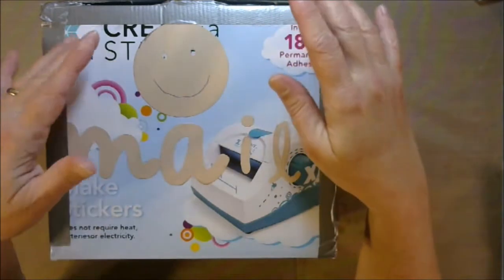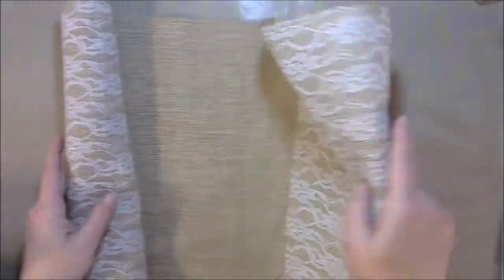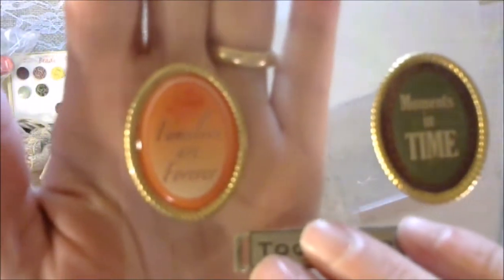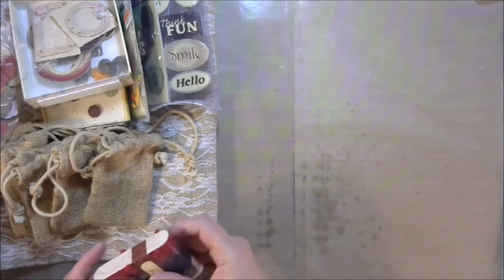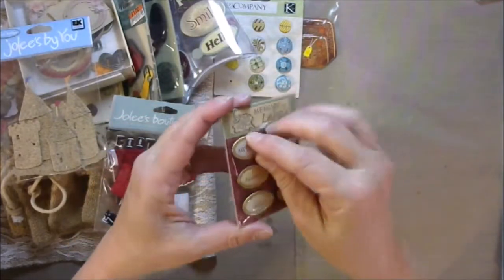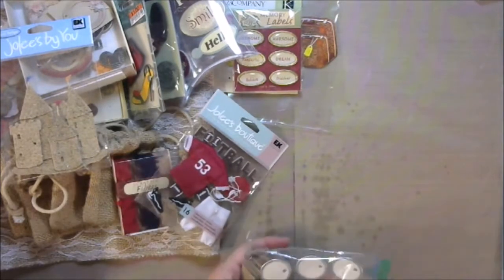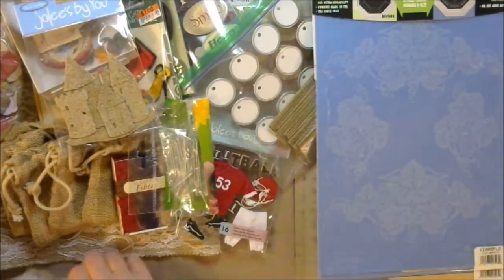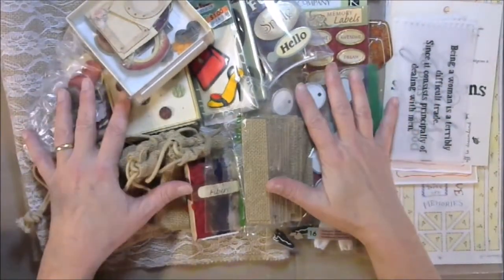Happy Mail From An Angel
By Leslie McGrath

Mixed Media & Paper Crafting Techniques

Snail Mail:
Leslie McGrath
4116 Cheltonham Ct.